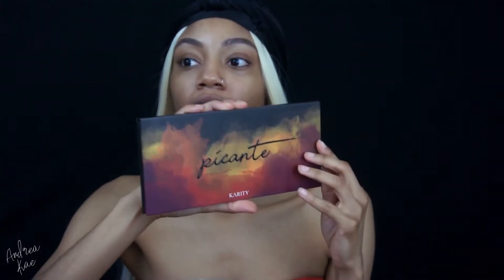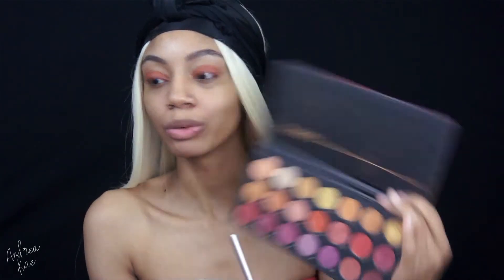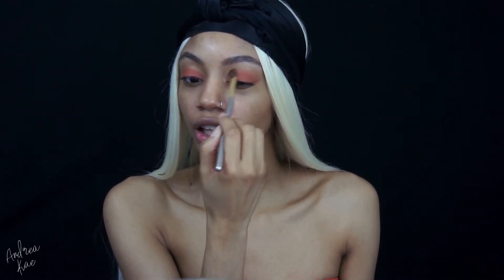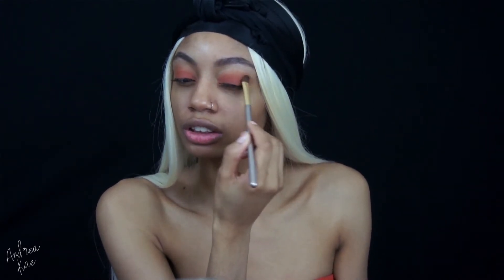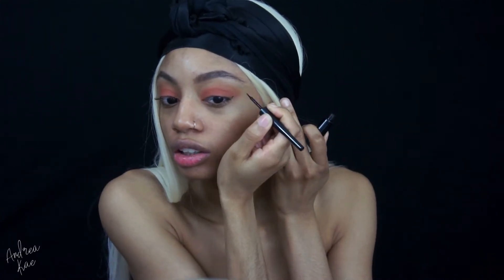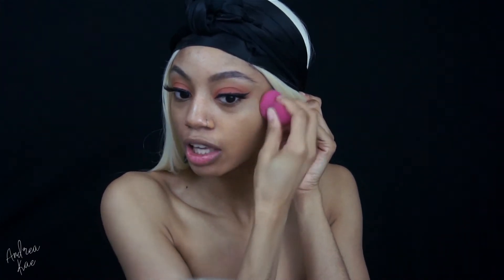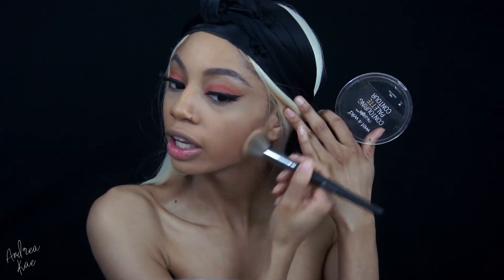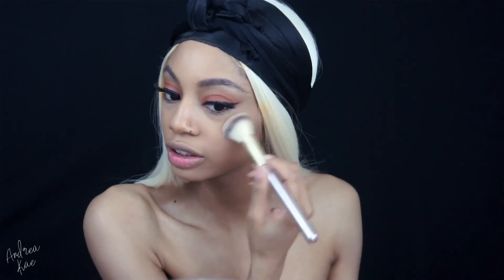Monochromatic Spring Makeup!